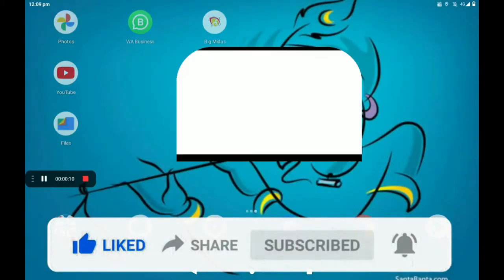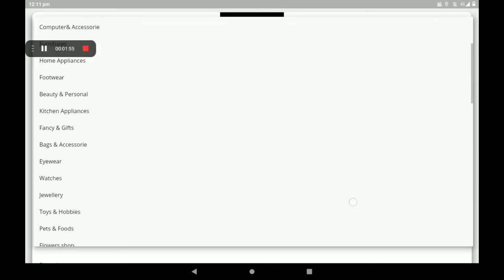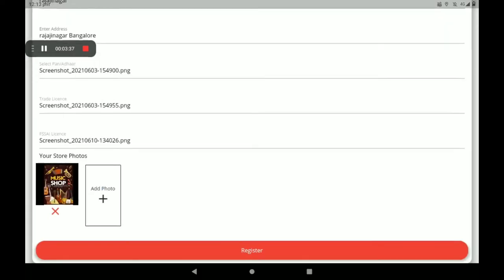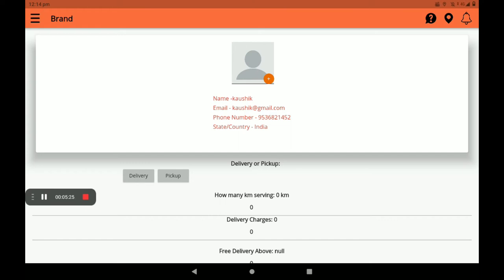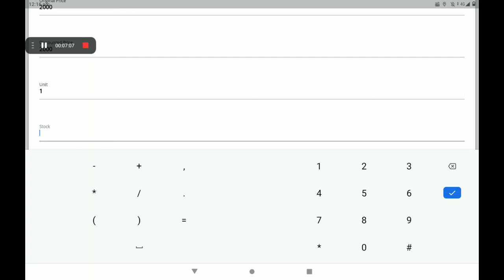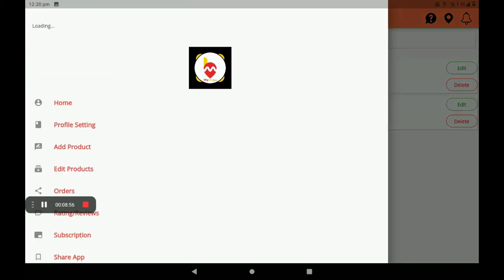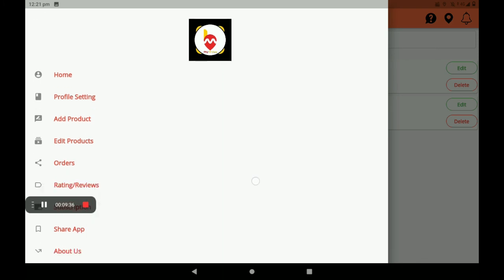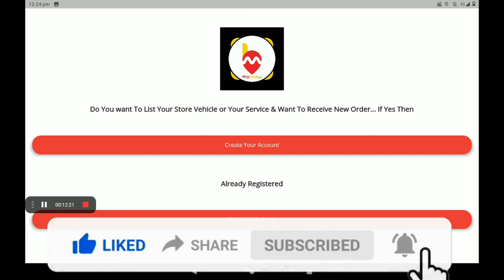MUSICAL INSTRUMENTCreate 0% Commission MUSICAL INSTRUMENT shop in big Midas application (ENGLISH )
Create 0% Commission MUSICAL INSTRUMENT shop in big Midas application (ENGLISH ) Big Midas Are Creating A Virtual World For Stores, Vehicles, & On Demand Service Providers. Customers can analyse the products of the stores Customers can see all basic information about the business and can see their products. Businesses are completely transparent to customers Customers are having full control and full transparency for businesses as all of their information is fully available. At Big Midas Vendor app the app is divided into three parts. Store Listing. Service Listing. Vehicle Listing. Vendor can get them registered and customers near to them will have information about the business and can directly engage with them .